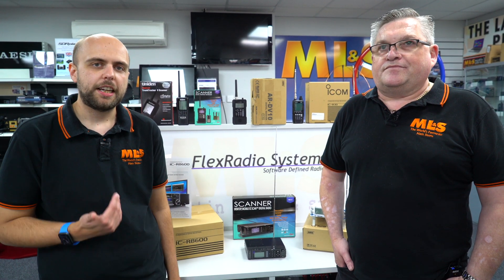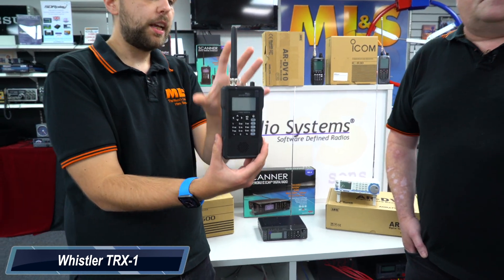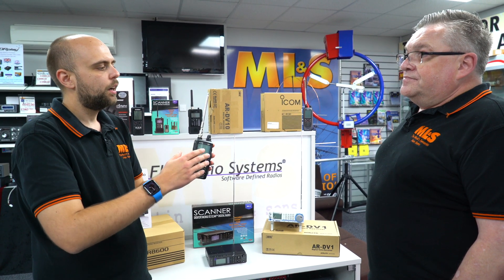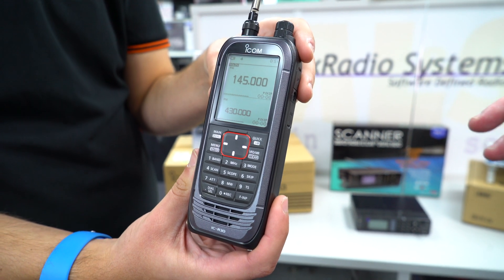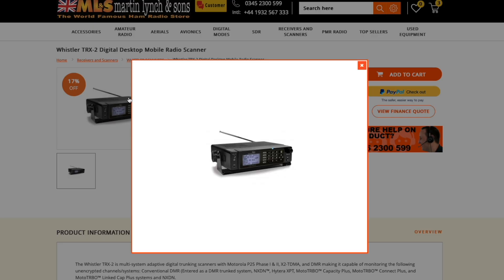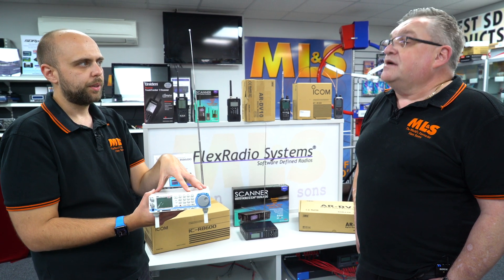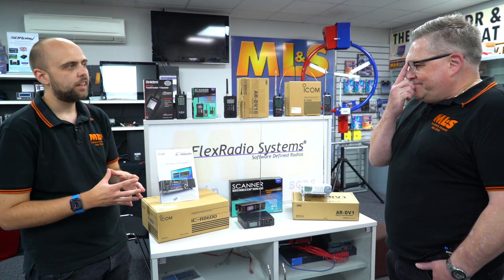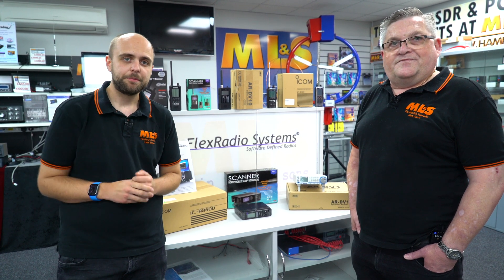Best Digital Scanners on the Market 2021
For this week's Something for the Weekend, Johnathan M0JSX and John 2E0EZK take you through our selection of the best digital scanners available at ML&S this week!

Running Order:

00:00 - Intro

00:30 - Uniden UBCD-3600XLT Handheld Scanner

01:28 - Whistler TRX-1 Digital Scanner Radio

02:10 - AR-DV10 (B-Stock)

 03:38 - Icom IC-R30

05:10 - Whistler TRX-2

05:53 - AOR AR-DV1

06:39 - AR-5700D

06:58 - Icom IC-R8600

08:19 - Outtro